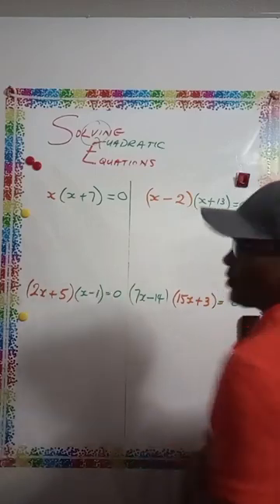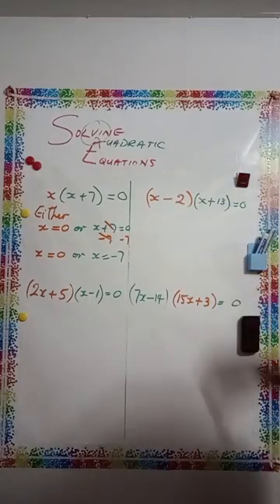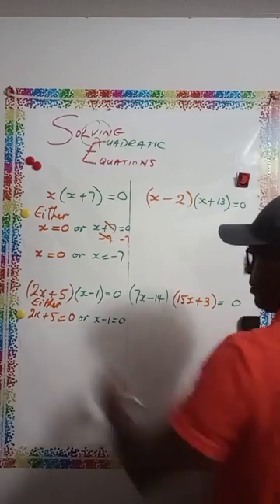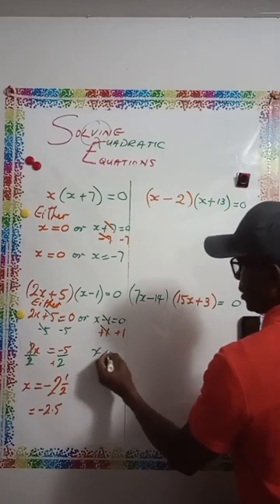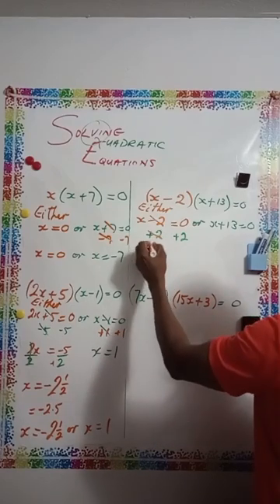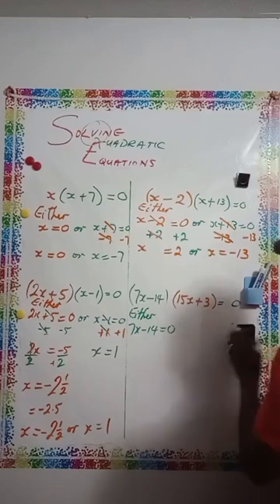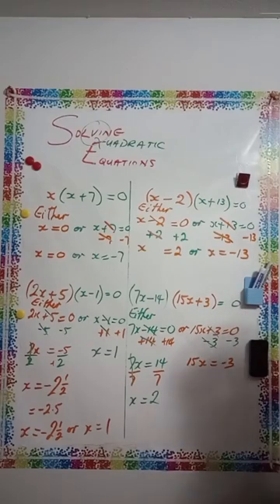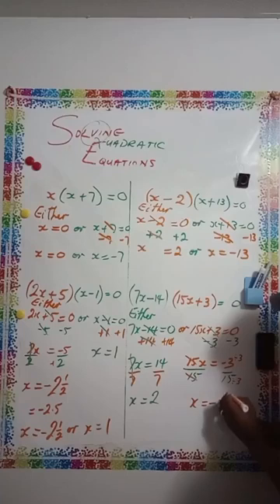Solving Quadratic Equations..God bless you.